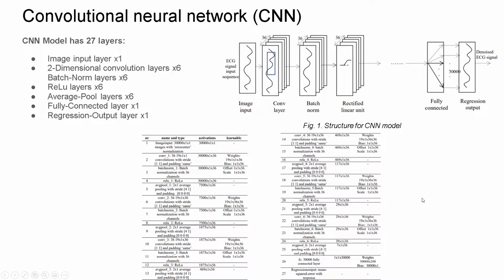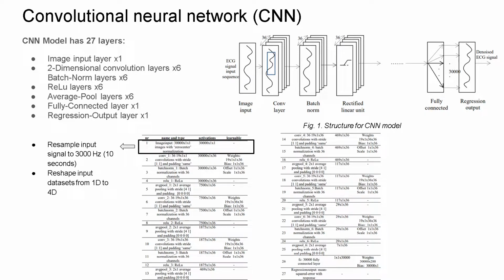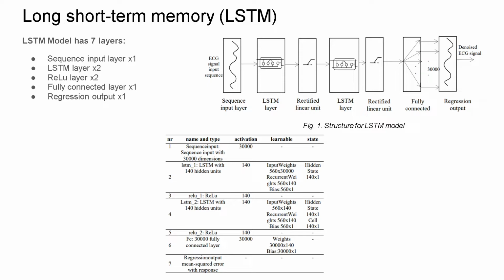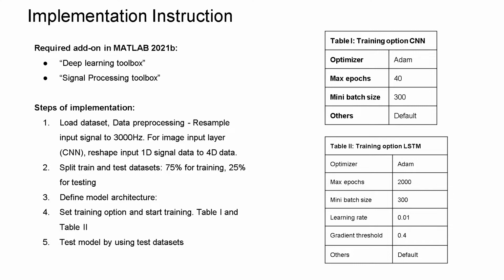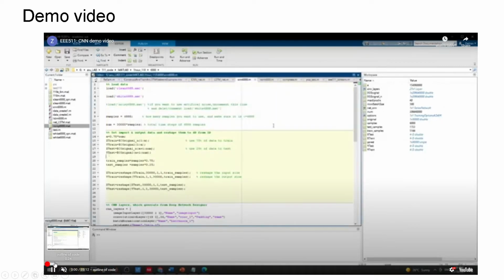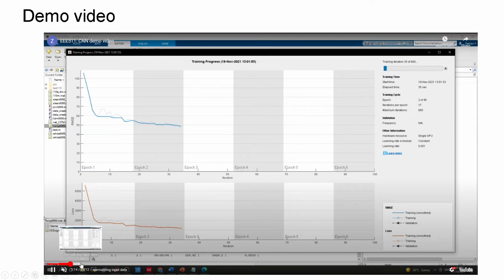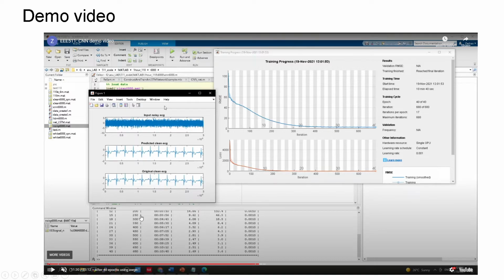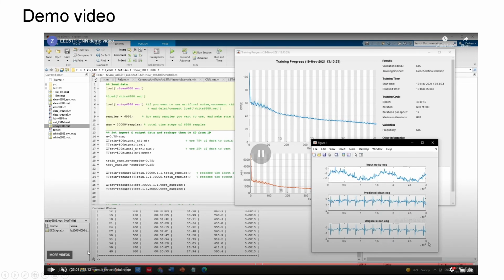presentation: chen_part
presentation: cnn & lstm architecture, implementation, demo